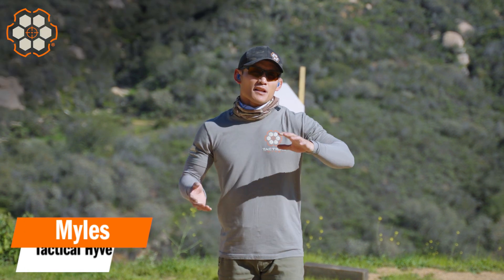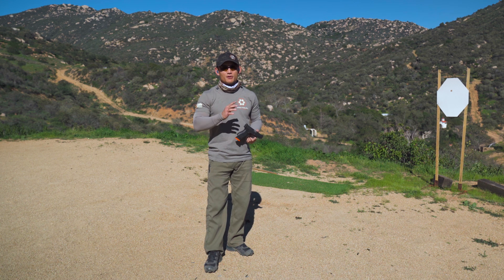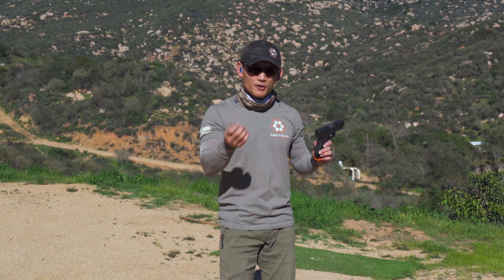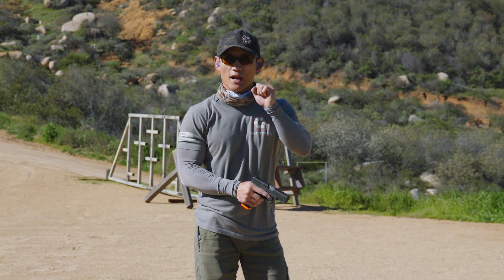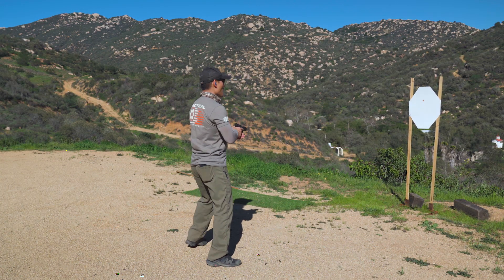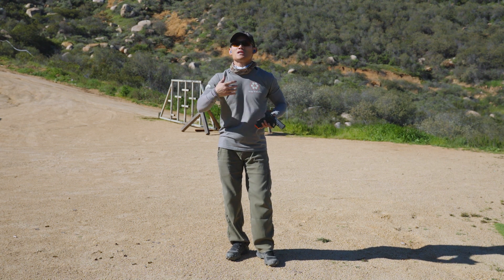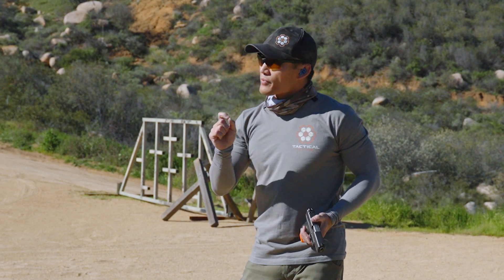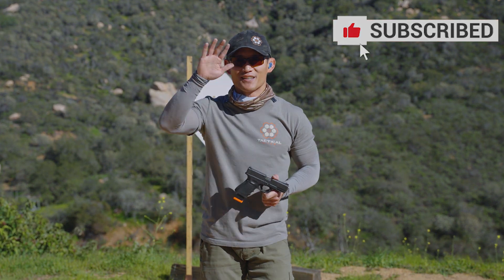Trigger Control Concepts: Constant Speed & Minimal Effort (Dry Fire)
We continue our series on how to shoot a pistol by continuing our lessons around trigger control.

In this video, Myles talks about two trigger control concepts that will help: constant speed and minimal effort.

He shares dry fire exercises to help you work on both concepts in preparation for your next live fire session.